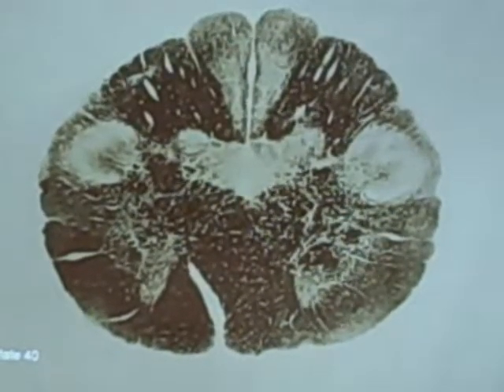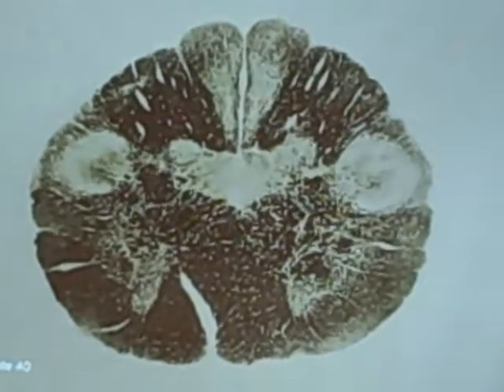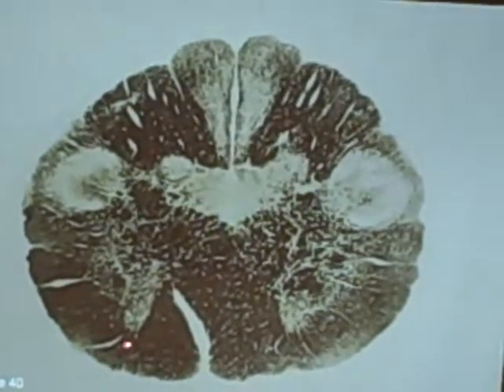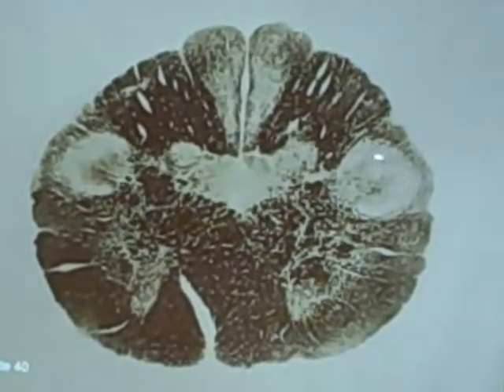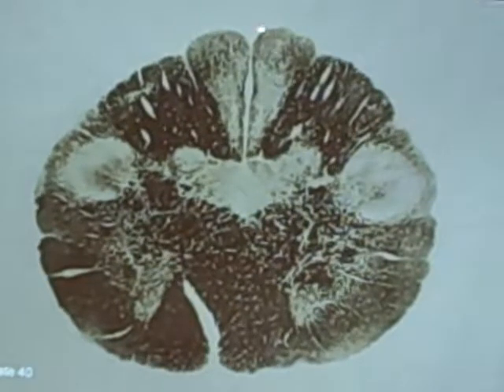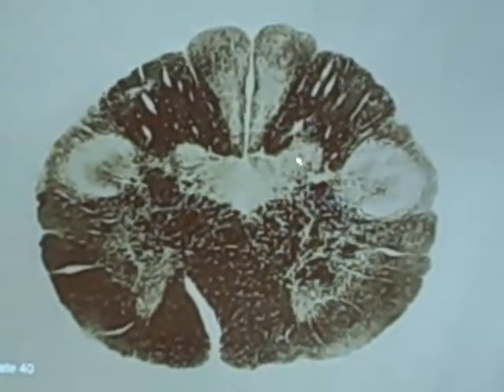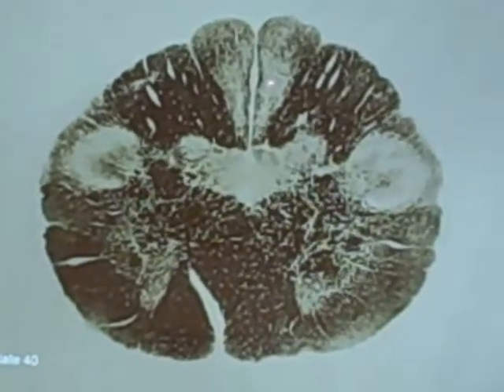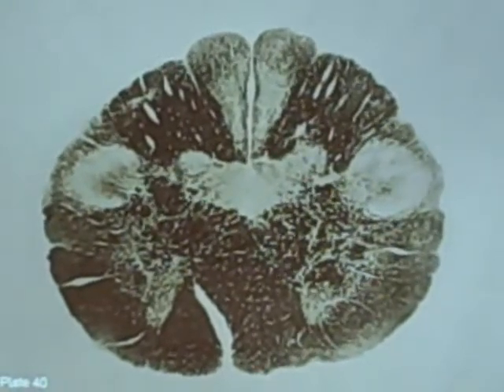Lower Medulla (Decussation of the pyramids)